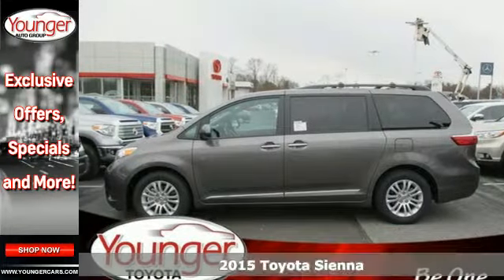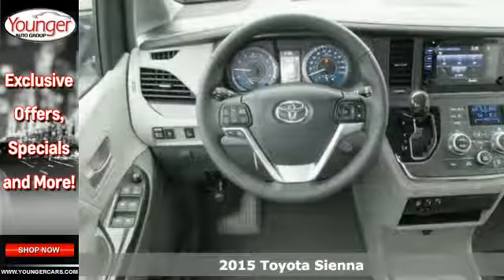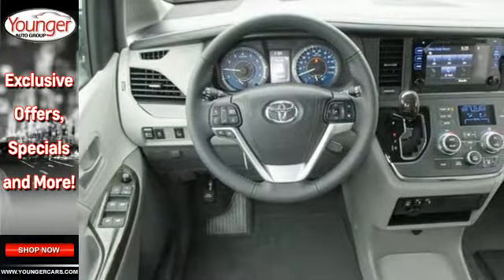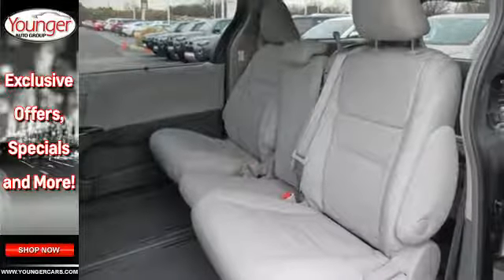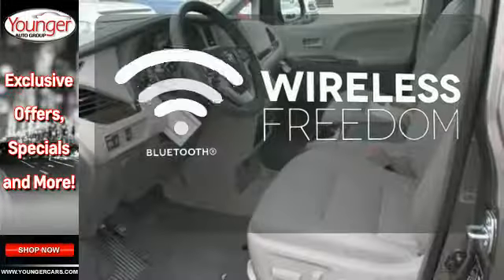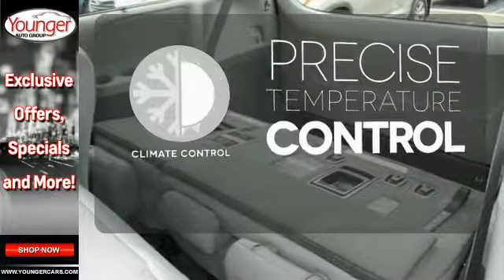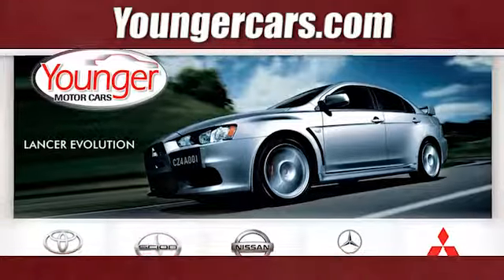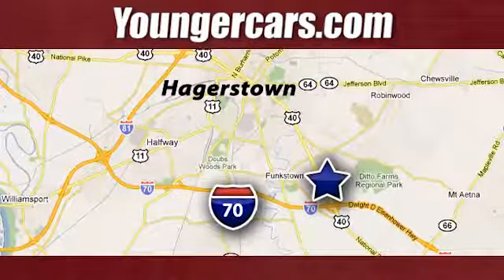2015 Toyota Sienna Martinsburg-WV Hagerstown, MD V1966500 - SOLD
Year: 2015
Make: Toyota
Model: Sienna
Trim: XLE
Engine: 6 Cyl. 3.5 L
Transmission: Automatic
Color: Predawn Gray Mica
Stock #: V1966500
VIN: 5TDYK3DC1FS547500
Families always have somewhere to go, and the Toyota Sienna can help you keep up. It is a stylish choice designed as much for parents as it is for the kids, as it has a forward-leaning, athletic stance, with aerodynamic and attractive body sculpting. It handles more like a performance car and less like the people movers you might be used to. Available in five models: L, LE, SE, XLE and Limited, all share a 3.5L 266hp V6 engine paired with a 6-speed automatic Transmission. All models come standard with Front-wheel drive, but All-Wheel Drive is an available option on the LE, XLE and Limited trims. The FWD gets an EPA estimated 18 MPG City and 25 MPG hwy, and the AWD gets 16 MPG City and 23 MPG hwy. Depending on Trim, the Sienna can hold 7-8 people as a two-wheel drive, and 7 if you get all-wheel drive. Based on seating configurations and how many people are in the vehicle, cargo room in the Sienna varies from over 39 cubic feet up to 150 cubic feet. The base L Trim comes generously appointed with items like Dual Sliding Side Doors, a 60/40 Split and Stow 3rd Row seat, Three-zone air conditioning, and Cruise control. Based on which you select, the higher trims can offer possibilities like a Sport mesh front grille, Power lift gate, and Perforated leather-trimmed seats. Plus, the optional Display Navigation with Entune App Suite is available. It includes a 6.1-inch touch-screen with integrated backup camera display, HD Radio, auxiliary audio jack, hands-free phone capability, and music streaming via Bluetooth. Also, available are apps like Bing, OpenTable, Pandora, and real-time info like traffic, weather, and fuel prices. Another great option is the incredible Dual-View Entertainment Center with 16.4-in. display.Price excludes $300 Documentary Fee (not required by law). Your only additional costs are sales tax, processing fee, and MVA tag and title fees for the state in which the vehicle will be registered. While every reasonable effort is made to ensure the accuracy of this data, we are not responsible for any errors or omissions contained in these pages. College grad and Military rebates are not included. Contact dealer for eligibility.

Address:
1945 Dual Highway